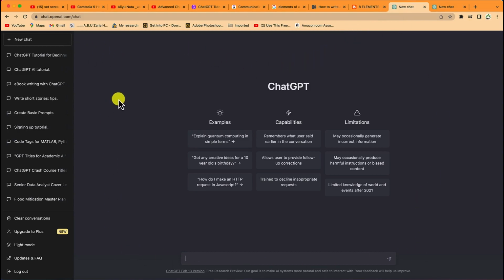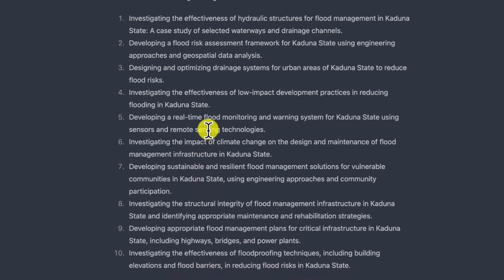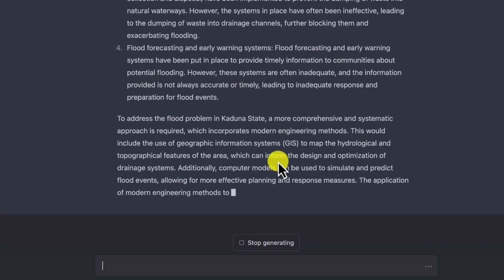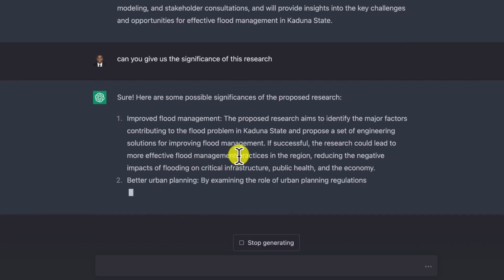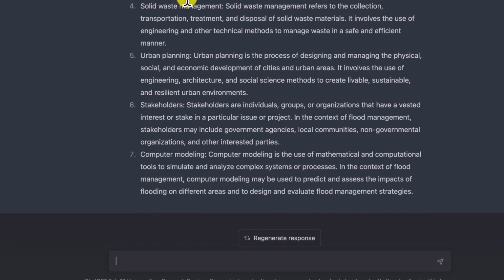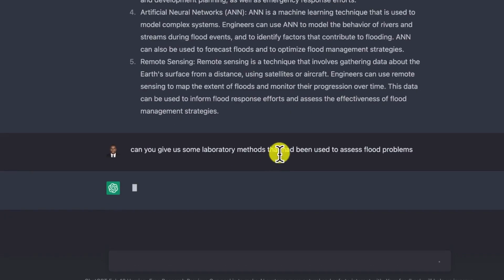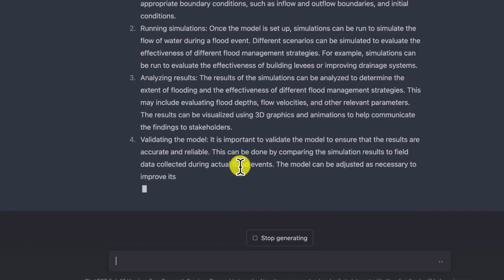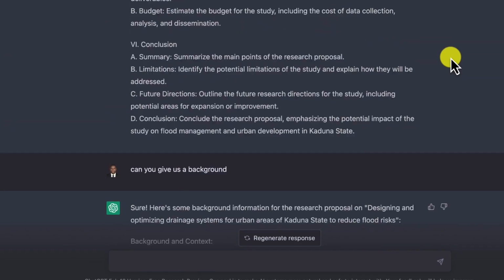How to Write Project Proposal using ChatGPT for UG, MSc, and PhD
In this video, you will learn how to use ChatGPT to write a research project proposal from scratch. This is a step-by-step tutorial on how to use the Chatbot to write the key components in a proposal.
Timestamps:
0:00   Introduction
1:41. Title selection
7:20   Proposal outline
9:22.  Background of the study
13:41 Problem statement
16:04 Research Objectives
17:55 How to write the scope of the study
19:05 How to write the significance of the study
20:31 How to write research questions
22:03 How to write a Hypothesis
23:16 How to write research limitations
24:25 How to write definitions of terms
27:04 How to write a literature review
33:39 How to write research methodology
38:21 How to write Gantt chart details
39:23 How to write a research budget
40:37 How to write expected research results
42:24 How to write References
43:31 Conclusion